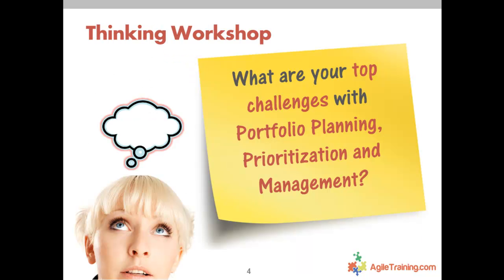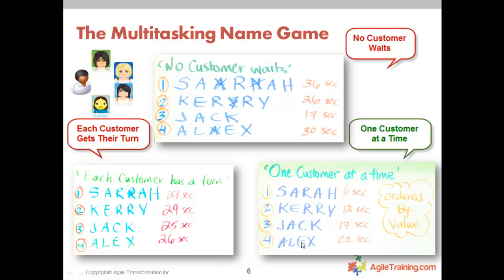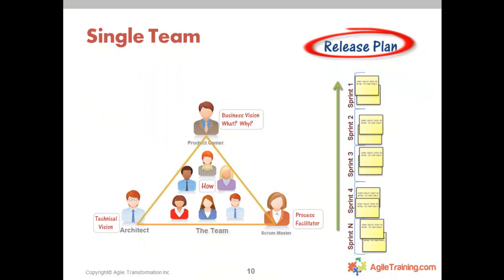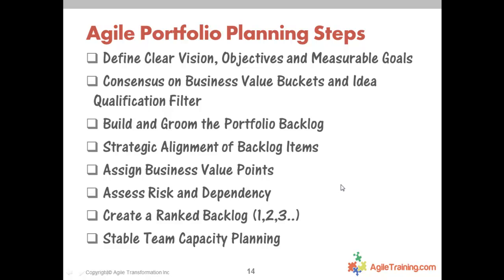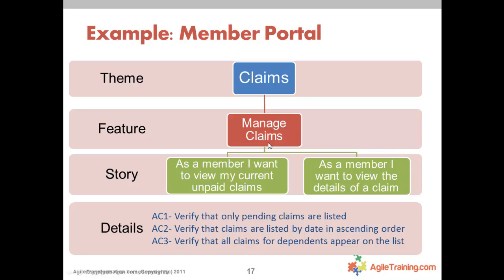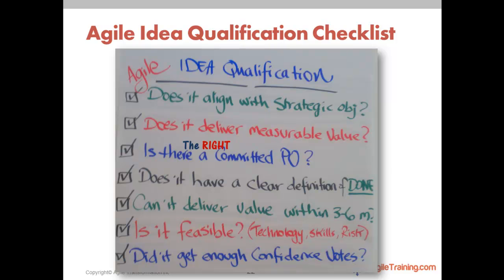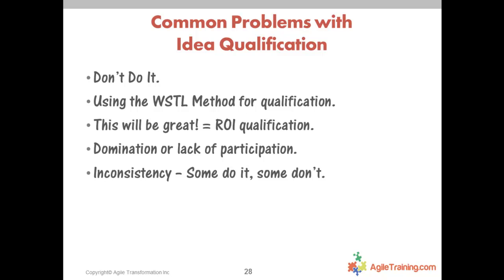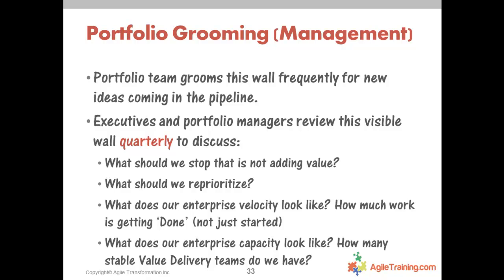Agile Portfolio Planning with Kanban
This webinar will cover the very important, yet commonly rushed, initial phases of an Agile (or non-Agile) Project. We will walk through Idea Qualification and Project Initiation where we take the business idea through several activities to justify the project value, define clear measures for completion, determine alternative solutions and evaluate if the project is really worth proceeding with or not.
Presented by Sally Elatta, President of Agile Transformation Inc.